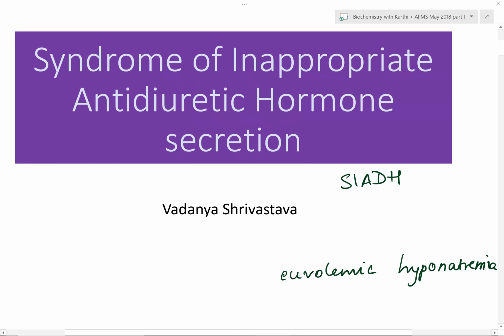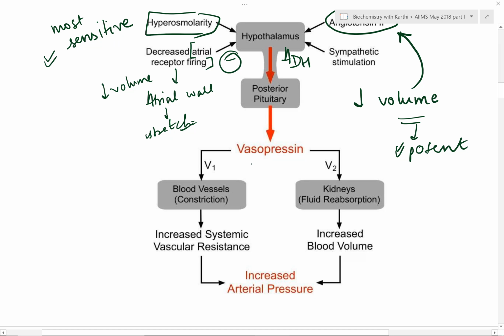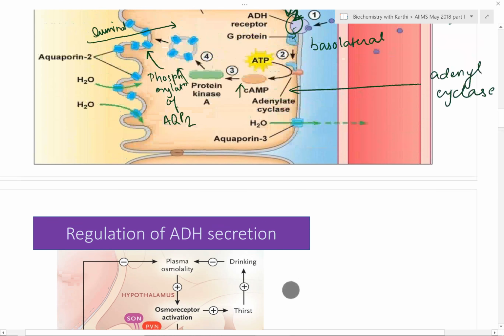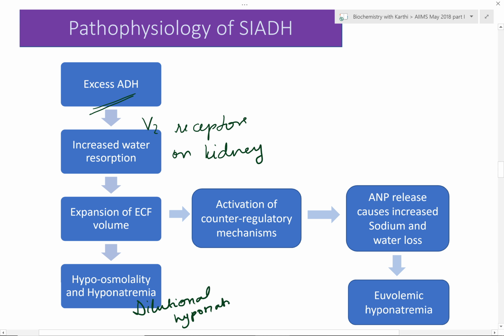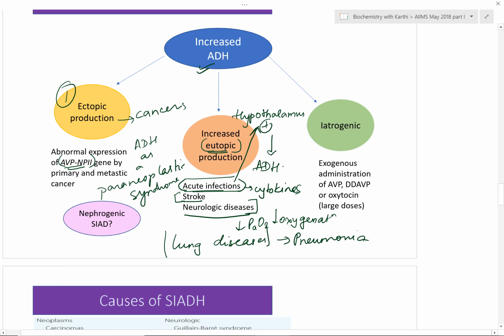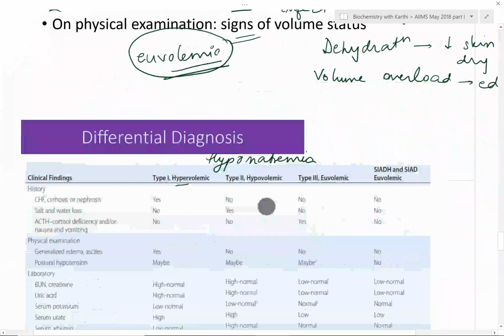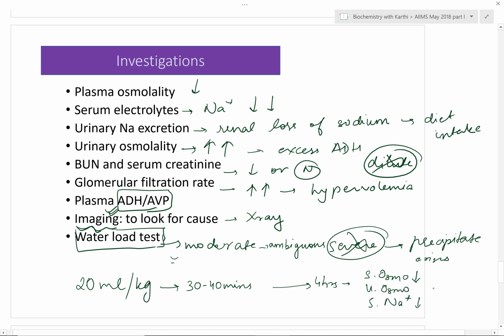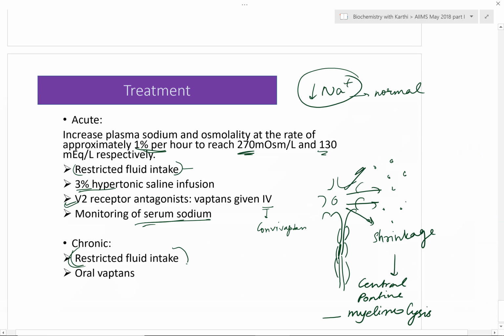Syndrome of Inappropriate Anti Diuretic Hormone (SIADH)